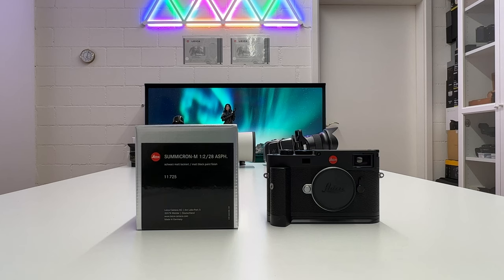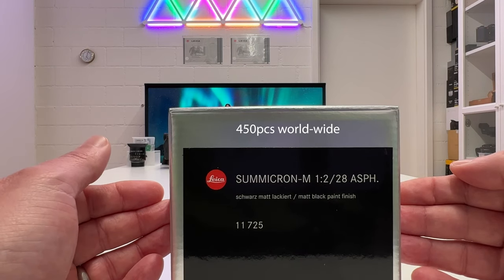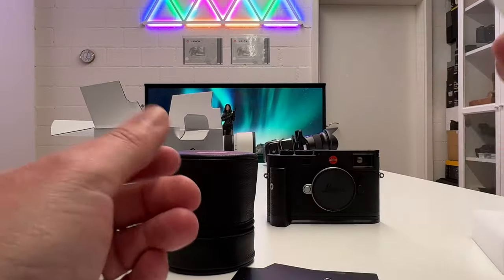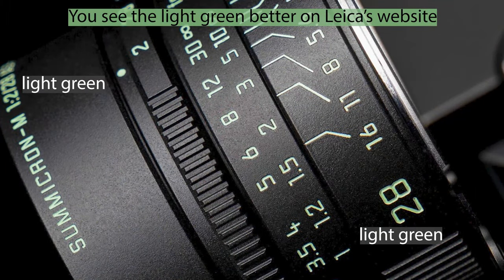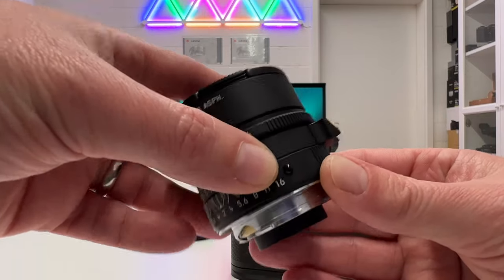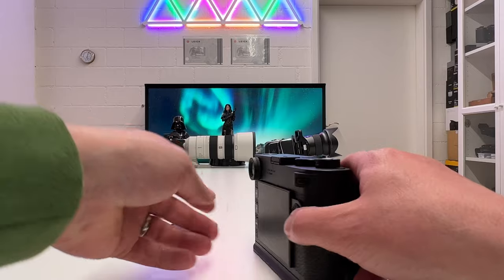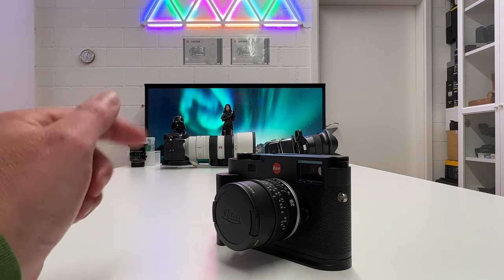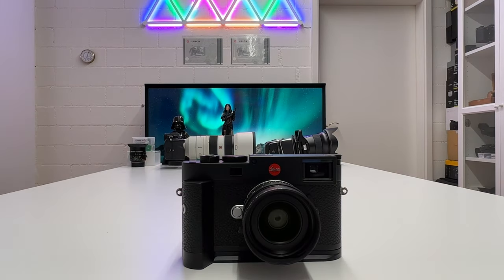NEW Leica Summicron-M 28 f/2 ASPH | Limited Special Edition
In the video I unbox and explain the new limited special edition of the Leica Summicron-M 28mm f/2 ASPH. ("matt black paint finish") with light-green engravings. This new Leica-M lens is limited to 450pcs world-wide and is the perfect companion for the new Leica M11 in black but also for the Leica M10-P Reporter and many other Leica Rangefinder cameras. Leica also special-mentions the extra robust construction of the lens.